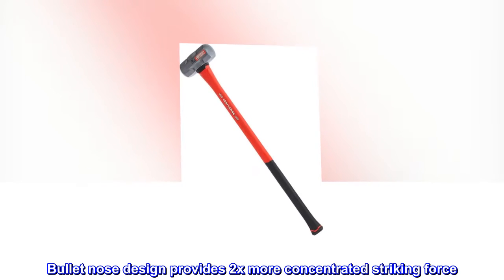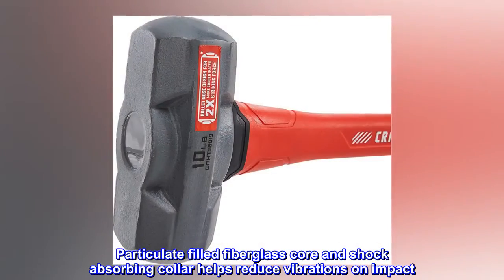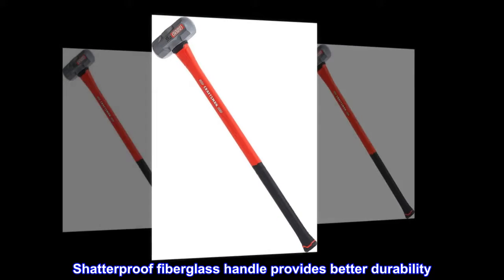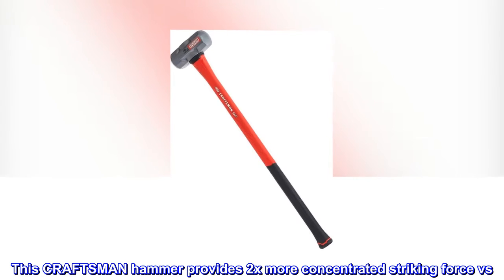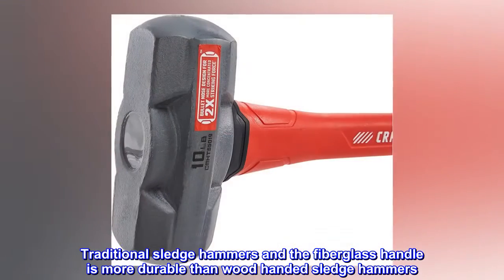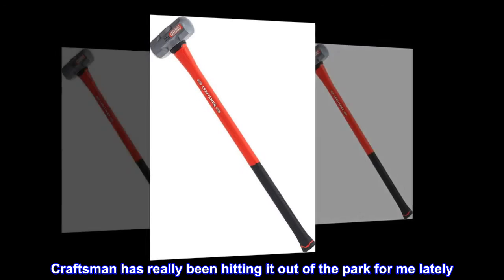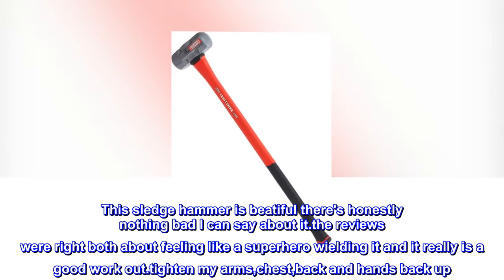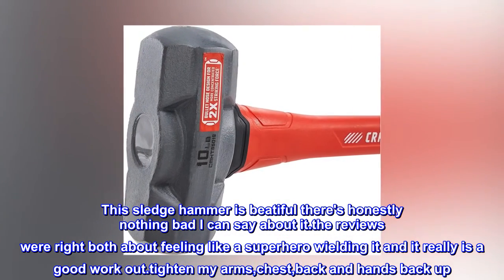CRAFTSMAN Sledge Hammer, 10-Pound (CMHT56019)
Bullet nose design provides 2x more concentrated striking force
Particulate filled fiberglass core and shock absorbing collar helps reduce vibrations on impact
Over-mold textured grip for added comfort and control
Shatterproof fiberglass handle provides better durability
This CRAFTSMAN hammer provides 2x more concentrated striking force vs. Traditional sledge hammers and the fiberglass handle is more durable than wood handed sledge hammers

Sludge hammer thor.workout
Craftsman has really been hitting it out of the park for me lately. This sledge hammer is beatiful there's honestly nothing bad I can say about it.the reviews were right both about feeling like a superhero wielding it and it really is a good work out.tighten my arms,chest,back and hands back up